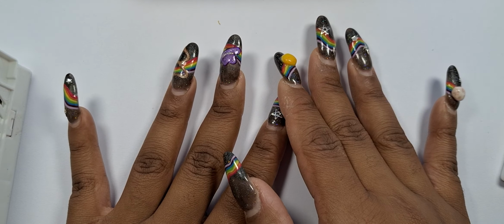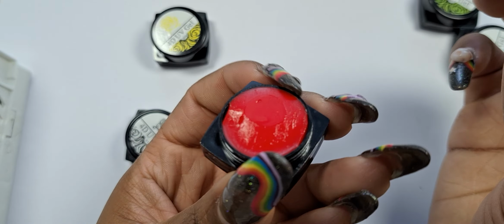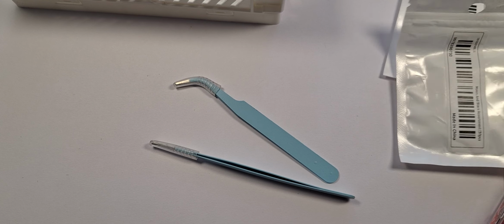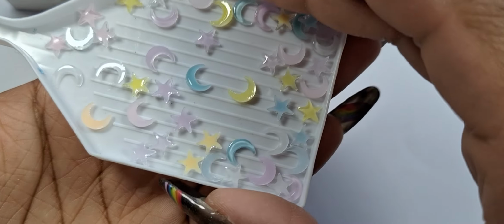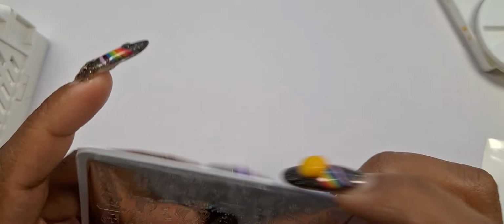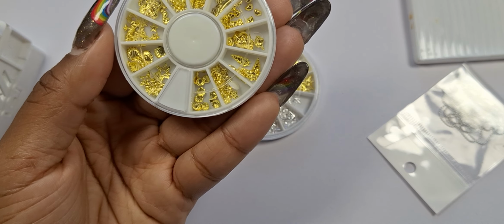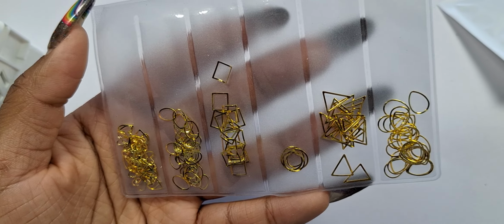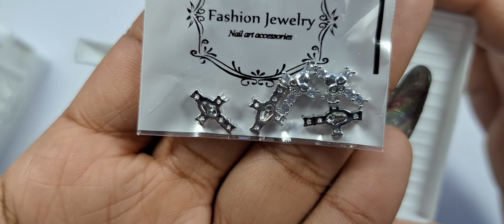NAIL HAUL❀ ALIEXPRESS + TEMU ❀ FIRST VIDEO!!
Hi! I'm Nia and this is my first video!

I've been postponing uploading a video for a while so I figured why not upload now!

Let me know what you think and if there was anything you were interested in and if there's anything you'd like to see?